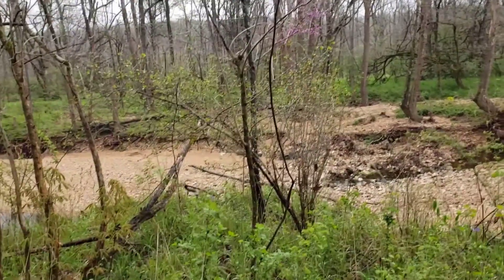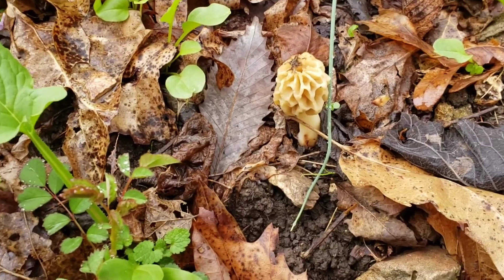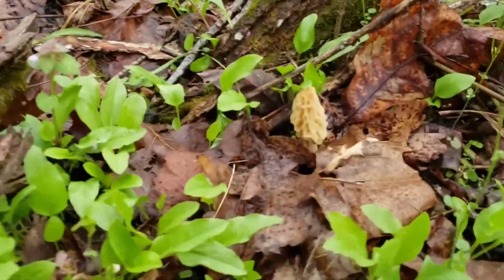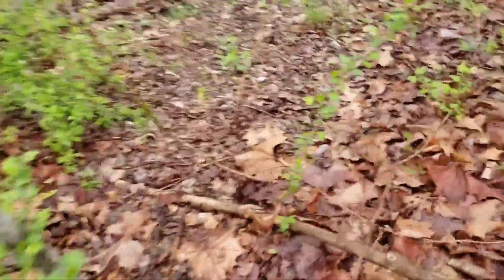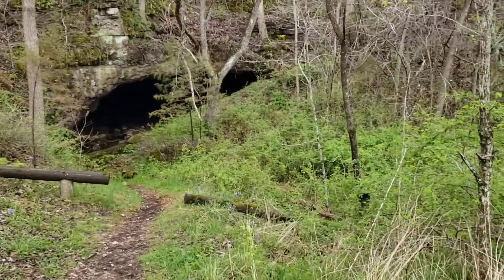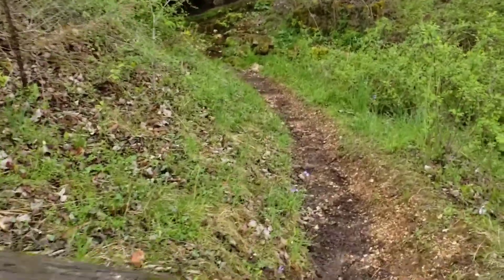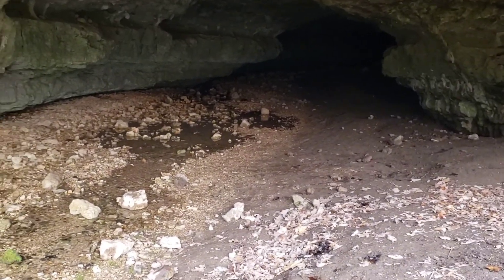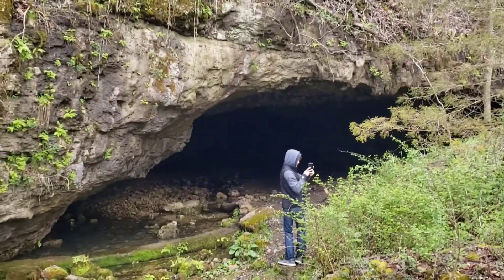Subscriber's Morel Mushroom Hunt. April 17th, 2021.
Welcome to Missouri Outdoors, this is a channel based off my life in the outdoors, and outdoor related activities. Such as, Mushroom Foraging, Deer & Turkey Hunts, Fishing Trips, Gold Prospecting, and so much more. In the later part of the year my videos may way from week to week.

Scratch Off Madness.

Power Director Music Library.